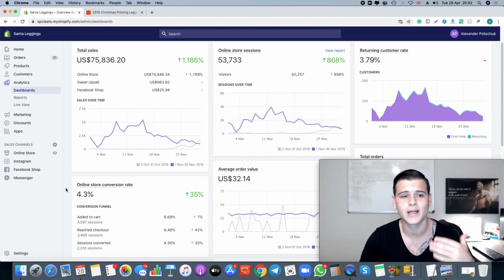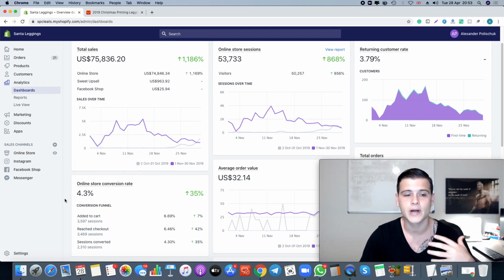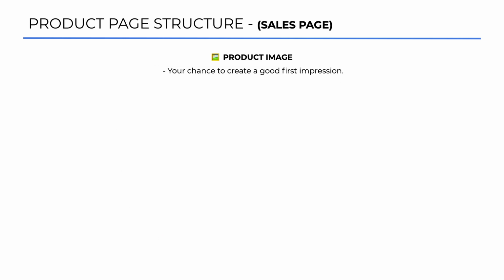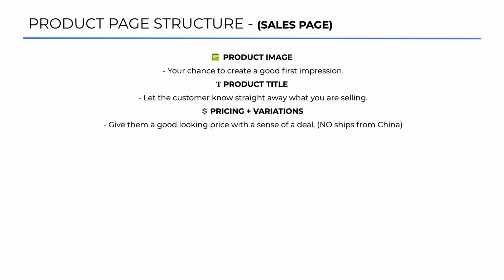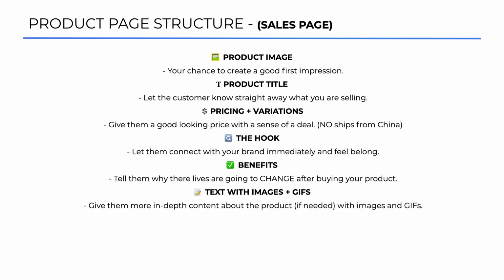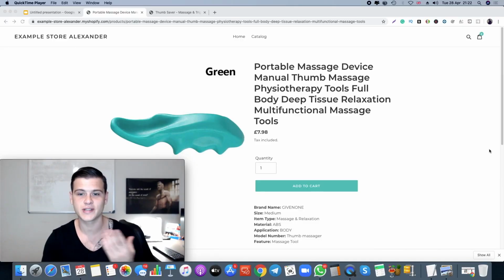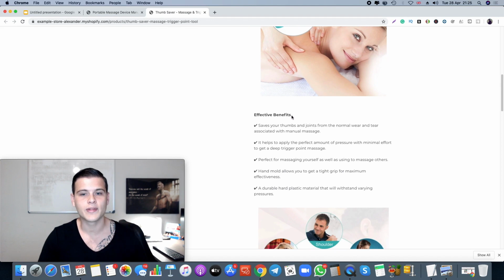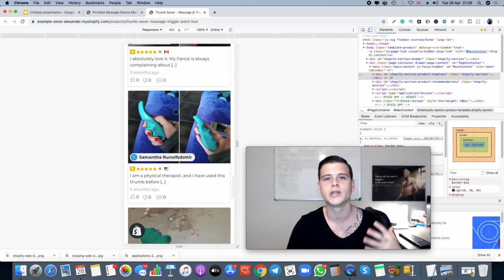💰 HIGHEST CONVERTING Shopify Product Pages | How I Build My Product Page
In this video, I will show you the right way to build a HIGH CONVERTING Shopify product page in 2020. If you don't want to leave money on the table you have to MASTER Shopify product page customization. I see so many people starting Shopify dropshipping or want to start and they fail miserably right from the get-go, the spending money on Facebook ads, getting traffic to their store BUT no sales! So if you want to learn how to increase conversion rate on Shopify you need to watch this video! You don't need to pay for paid Shopify them or install expensive apps, you just need to focus on your product page which is your sales page, and make sure it sells! I use a free theme in this video, and I am going to show you Shopify debut theme customization. I will be sharing with you the exact simple structure of my product page so it will look like a sales funnel from start to finish, I will show you LIVE example of a bad Shopify store (which most of you have) and a good example with my product page structure that converts like crazy even if I am using the default Shopify debut theme.